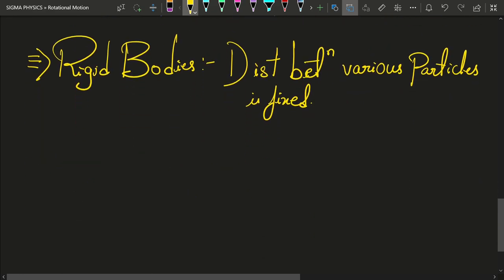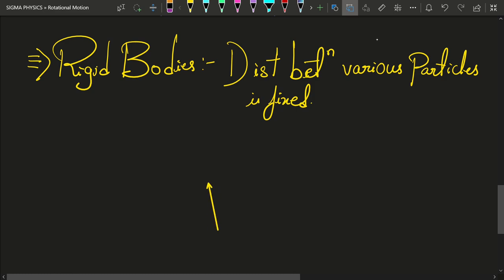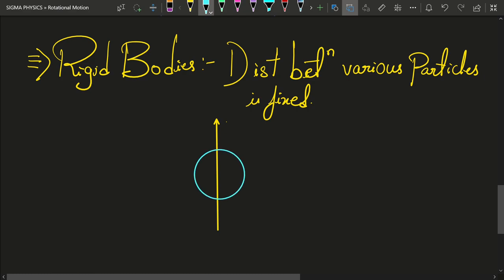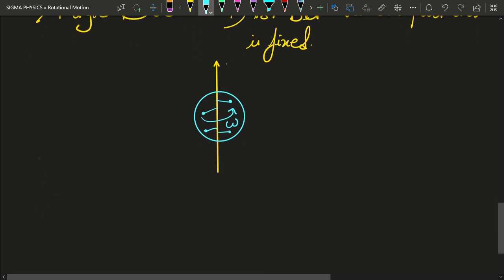Angular Momentum of a rigid body around a fixed axis : Pseudo Vector or a True Powerhouse🤯?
Angular momentum is a fundamental concept in physics that describes the rotational motion of an object. It is analogous to linear momentum, which describes the linear motion of an object, but angular momentum is specifically concerned with objects that rotate about an axis.

Key points about angular momentum:

1. **Definition:** Angular momentum (L) is a vector quantity that represents the quantity of rotational motion an object possesses. It depends on both the object's moment of inertia (a measure of its resistance to rotational motion) and its angular velocity (the rate at which it is rotating). The formula for angular momentum is:

   L = I * ω

   Where:
   - L is the angular momentum.
   - I is the moment of inertia.
   - ω (omega) is the angular velocity.

2. **Conservation of Angular Momentum:** Similar to the conservation of linear momentum, angular momentum is conserved in the absence of external torques. This means that the total angular momentum of a system remains constant if no net external torques act on it. This principle is commonly used in understanding the motion of rotating objects, such as ice skaters who spin faster by pulling their arms closer to their bodies.

3. **Units:** In the International System of Units (SI), angular momentum is measured in kilogram meters squared per second (kg·m²/s).

4. **Applications:** Angular momentum is a crucial concept in many areas of physics, including classical mechanics, celestial mechanics, and quantum mechanics. It is used to describe the motion of objects ranging from spinning tops to planets in the solar system. In quantum mechanics, angular momentum is quantized, and it plays a fundamental role in understanding the behavior of subatomic particles.

5. **Conservation of Angular Momentum in Astrophysics:** In astrophysics, the conservation of angular momentum is fundamental in explaining the behavior of celestial bodies. For example, it helps describe how stars form and how planets and moons orbit around celestial objects.

6. **Precession and Nutation:** Rotating objects can exhibit interesting phenomena like precession and nutation. Precession is the gradual change in the orientation of the axis of rotation, while nutation is a smaller oscillation superimposed on precession.

7. **Angular Momentum and Quantum Mechanics:** In quantum mechanics, angular momentum is quantized, meaning it can only have discrete values, which are determined by the quantum numbers of the particles. This is the basis for the concept of quantized angular momentum.

Understanding angular momentum is critical in various scientific and engineering fields because it provides insights into the rotational behavior of objects, from the microscopic scale of subatomic particles to the vast scale of celestial bodies in the universe.

Fixed-axis rotation, also known as rotation about a fixed or stationary axis, is a type of rotational motion in which an object rotates around an axis that remains fixed in space. This type of rotation is common in various physical systems, and it is important in physics, engineering, and everyday life.

Key points about fixed-axis rotation:

1. **Fixed Axis:** In fixed-axis rotation, the axis of rotation does not move; it remains stationary. This is in contrast to other types of rotational motion, such as general (free) rotation, where the axis can change as the object rotates.

2. **Examples:** Many everyday objects and systems involve fixed-axis rotation. For example, the Earth rotates about its fixed axis, which causes day and night. The spinning of a bicycle wheel around its axle, the rotation of a ceiling fan, and the movement of gears in a machine are all examples of fixed-axis rotation.

3. **Rotational Speed:** Fixed-axis rotation is often characterized by the angular velocity, which describes how quickly an object is rotating around the fixed axis. Angular velocity is usually measured in radians per second (rad/s).

4. **Moment of Inertia:** The distribution of mass in an object affects how it rotates. The moment of inertia, denoted as "I," quantifies how mass is distributed relative to the axis of rotation. It plays a crucial role in determining how easily an object accelerates or resists changes in its rotational motion.